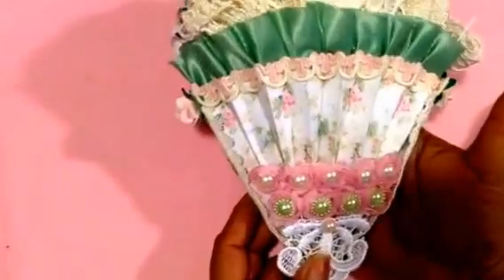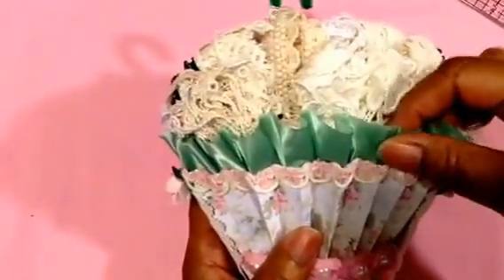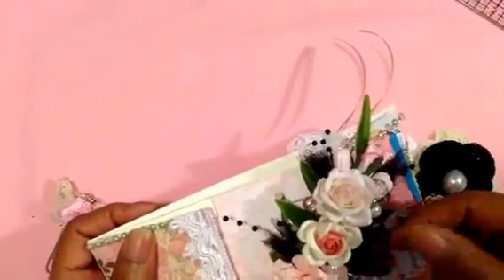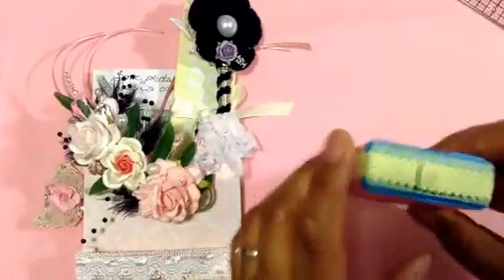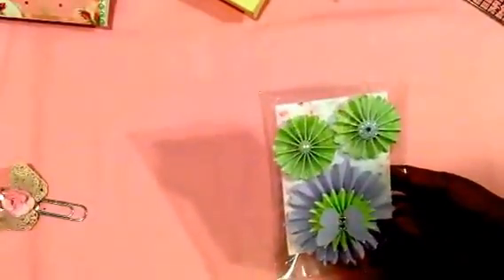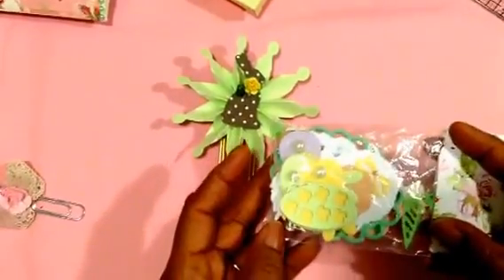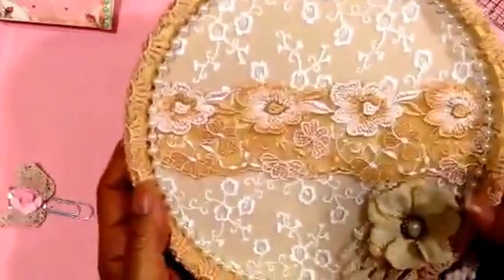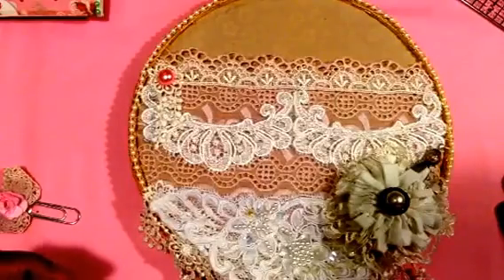1st time making those items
Decorated hoop, mini friendship umbrella and a mini loaded envelope.
Sorry the does are from Gina Marie Designs for Easter.